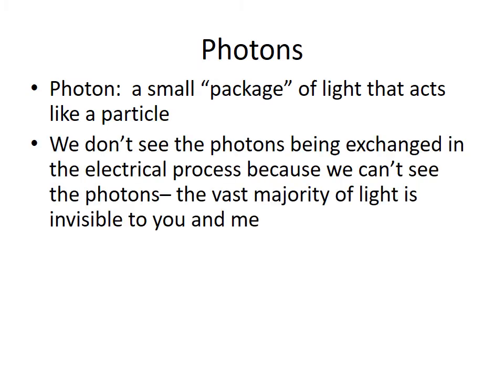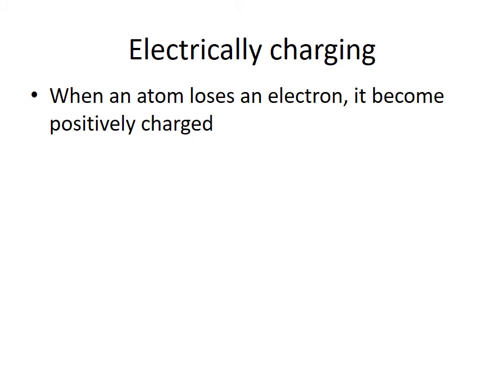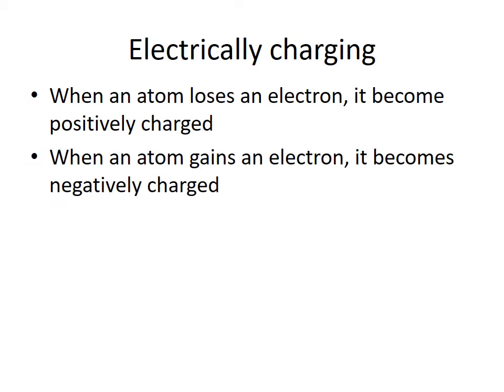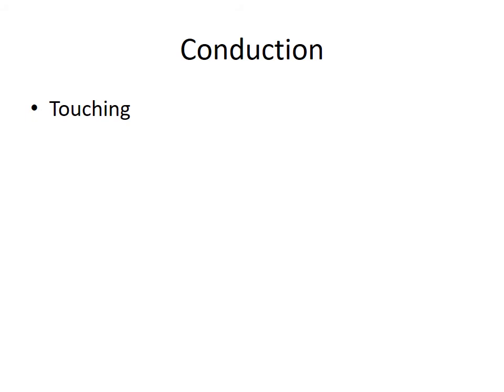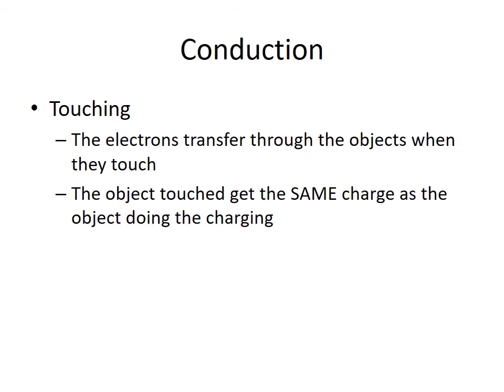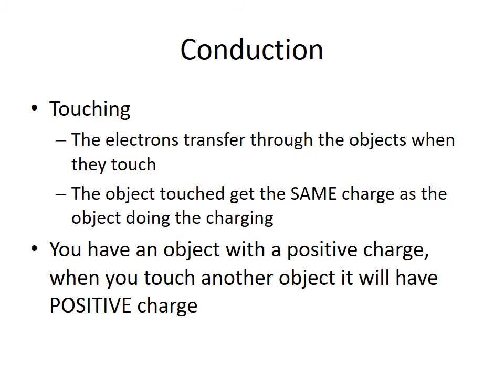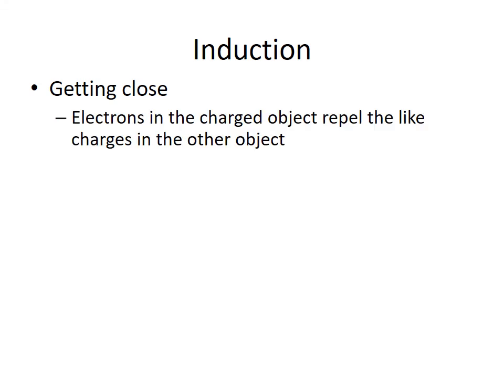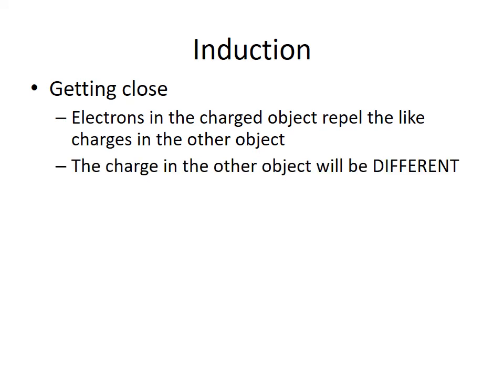Physical Science 12.2